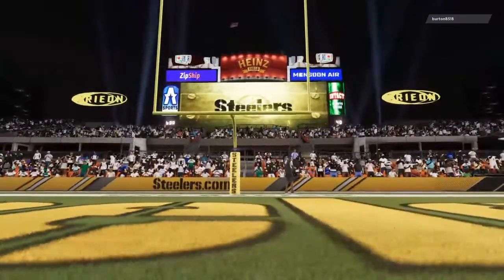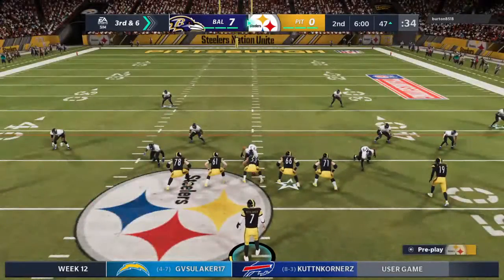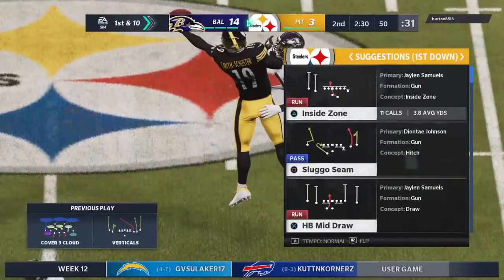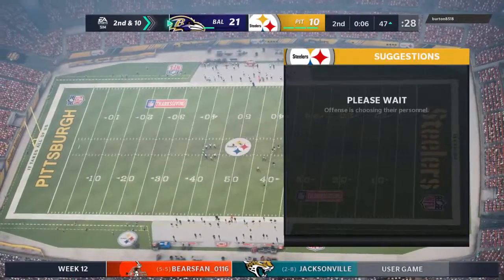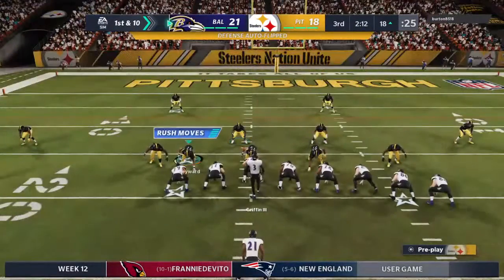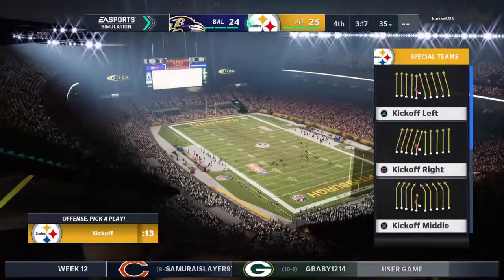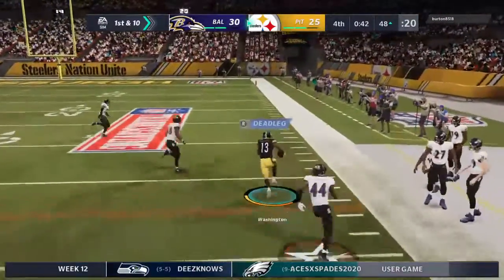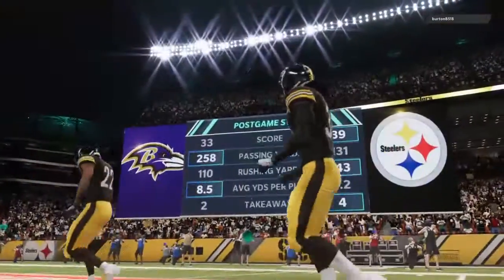lovemachine2004's Live PS4 Broadcast